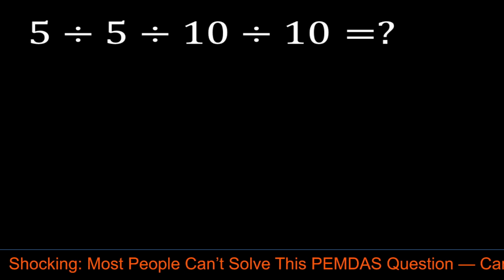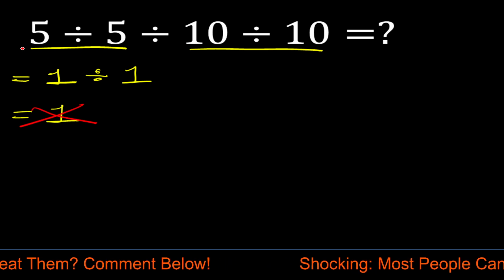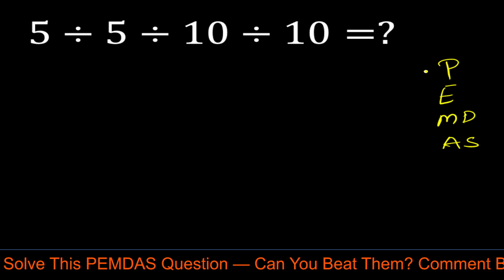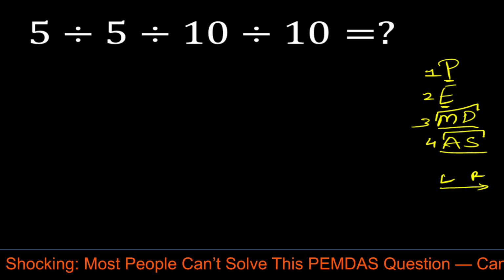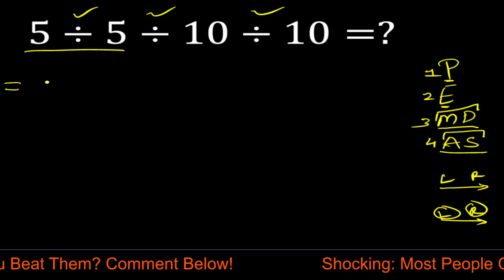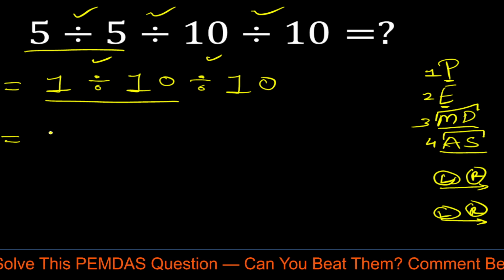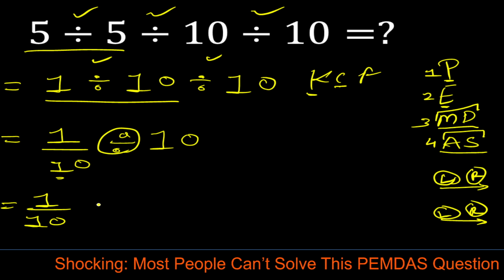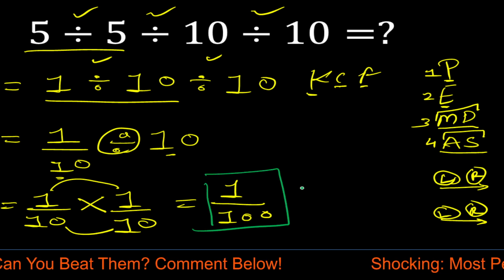Most People Get This Order of Operations Wrong!